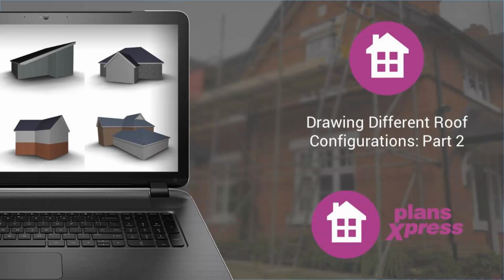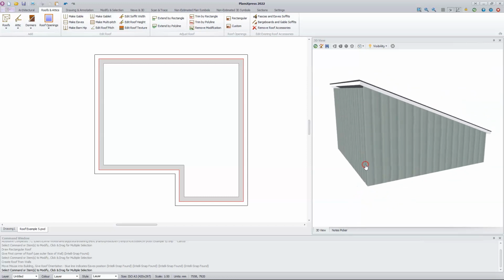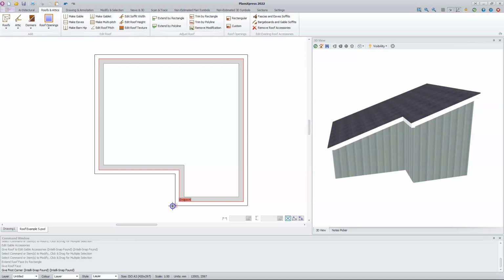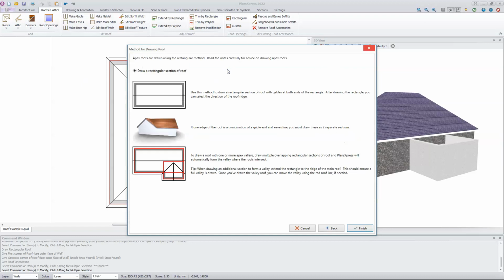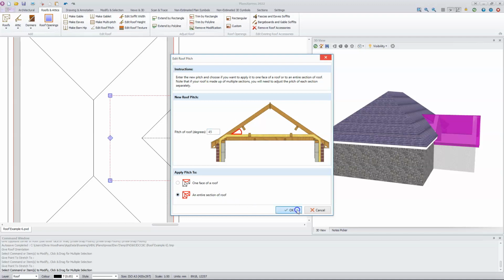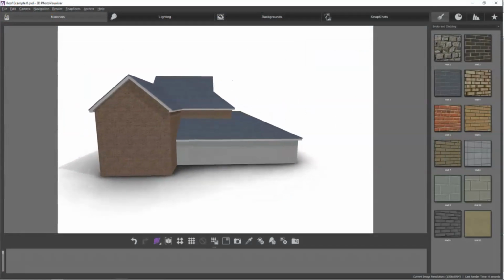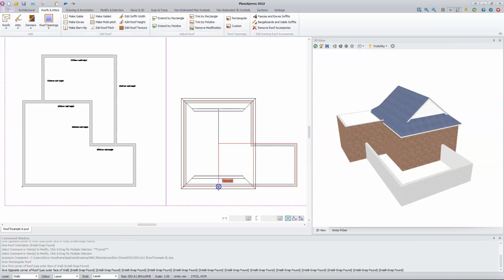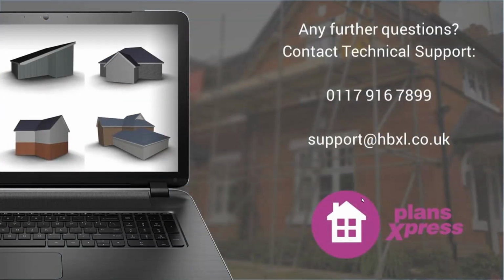Drawing Different Roof Configurations: Part 2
In this video, we talk through how to approach drawing a series of different roof shapes in PlansXpress. You can apply the techniques to the roof you’re drawing.

See how to draw:
00:29 A mono pitched roof
06:30 A roof with different wallplate heights
11:32 A roof on a house with angled walls
13:47 A gablet and apex roof and a hipped roof abutment

Before watching this video, we recommend that you watch the Getting Started video on drawing roofs

You may also find it helpful to refer to the video called Drawing Different Roof Configurations: Part 1 to see some different, common roof layouts